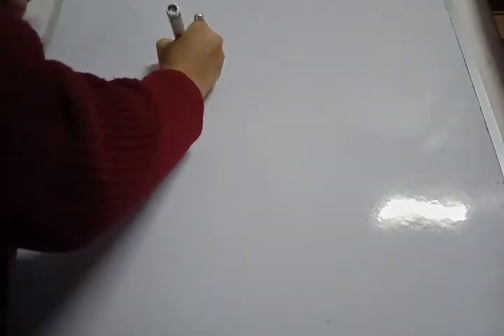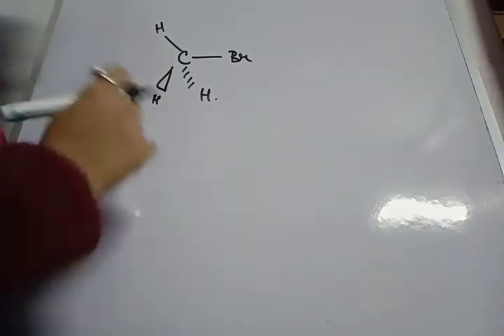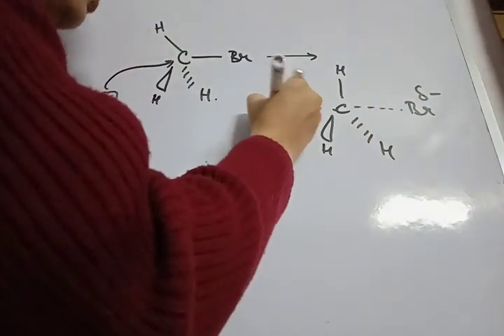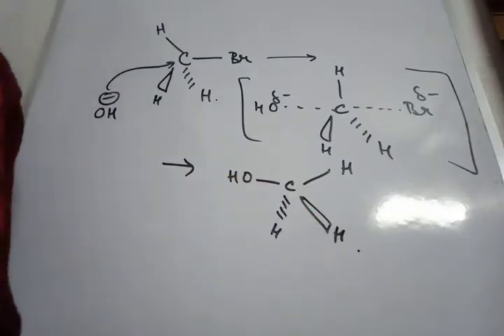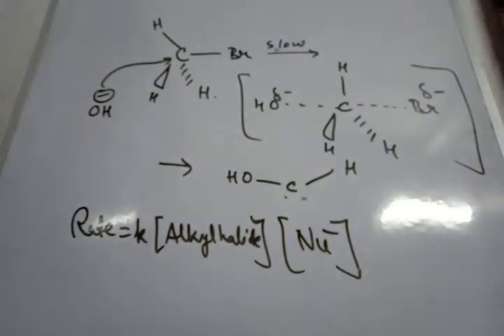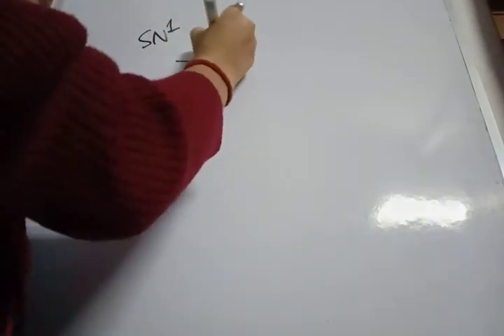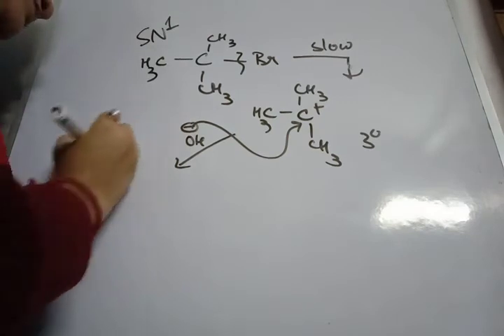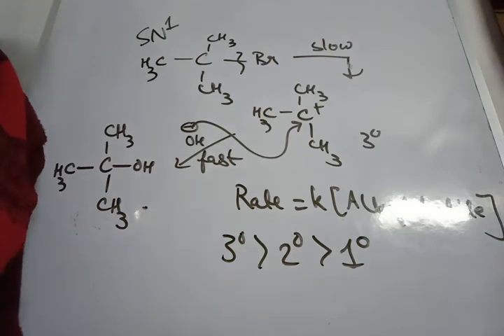Class 12 chemistry Haloalkane part 6(2021)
Sunanda  Ma'am